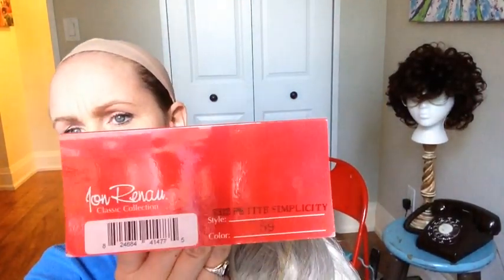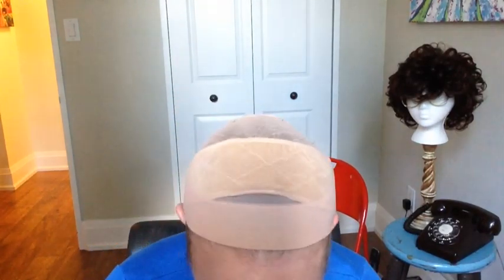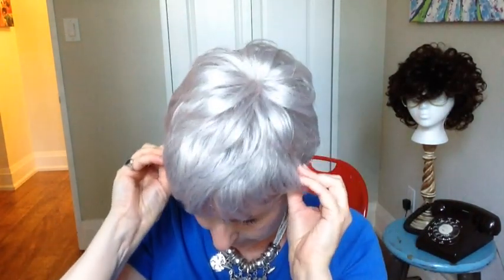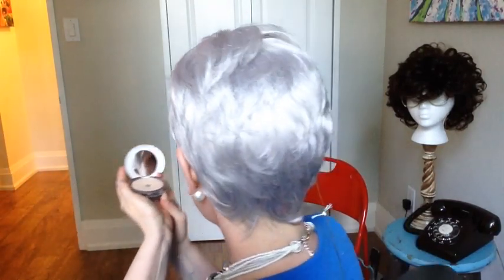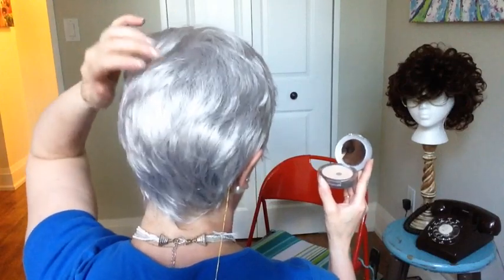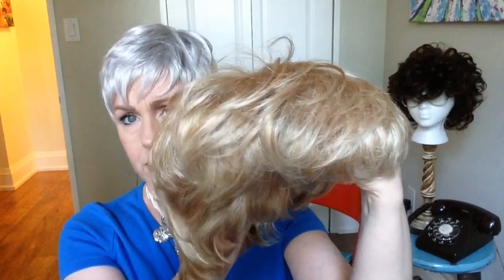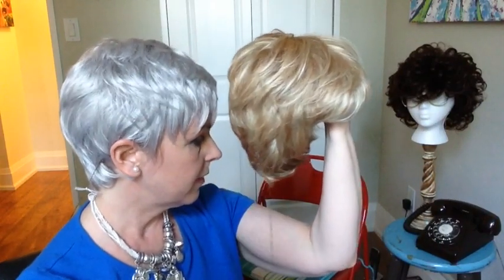Jon Renau Simplicity: Petite (59) & Mono Avg. (24B22)